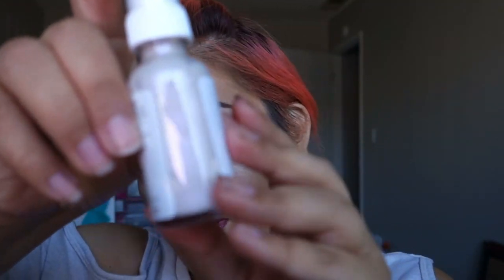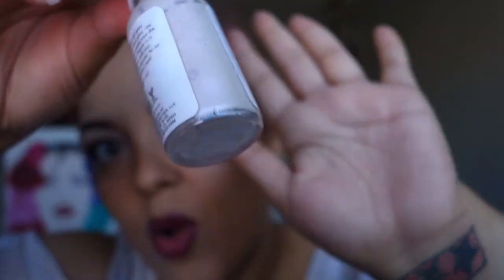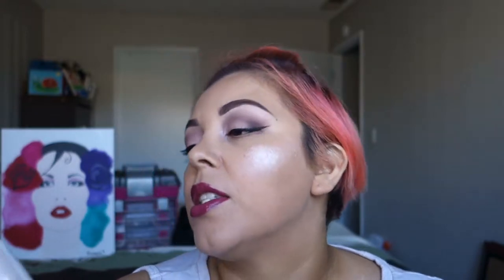Colourpop's Crystal Liquid Highlighter....Cover FX Dupe??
Hello Cats & Kitties!!!

So I'm super excited to do today's video! When I first saw that Colourpop came out with these liquid highlighters I immediately thought of Cover FX, I'm always looking for a great deal, so I figured why not see how these two compare? Also to see if Colourpop could possibly be an awesome dupe for Cover FX!

xoxo
Frenchie

**All items are purchased with my own dinero, thoughts and opinions are honest and unbiased**